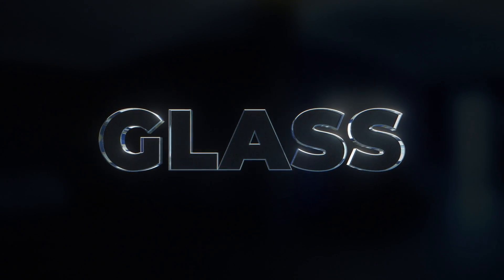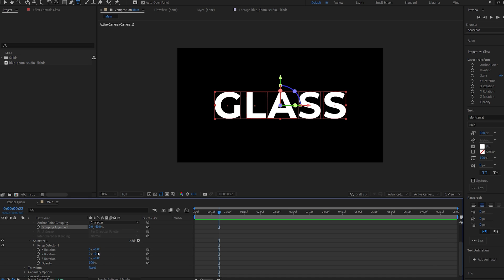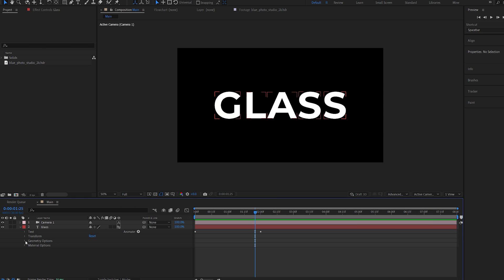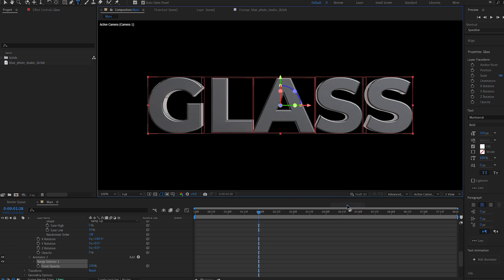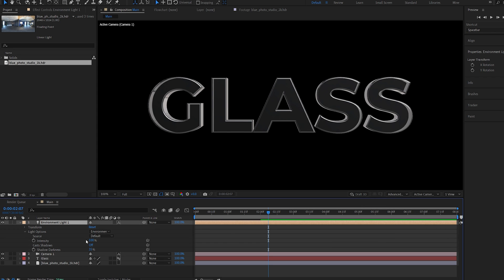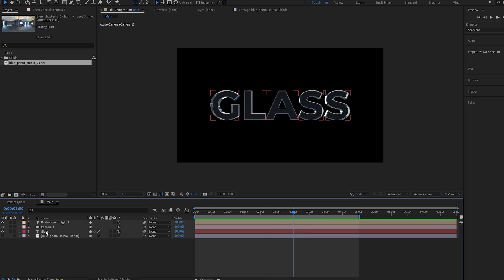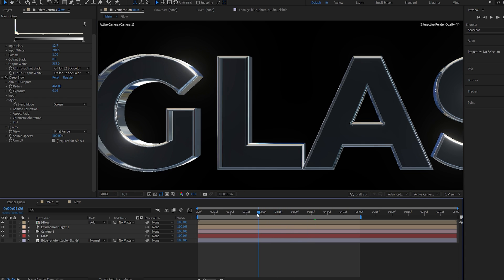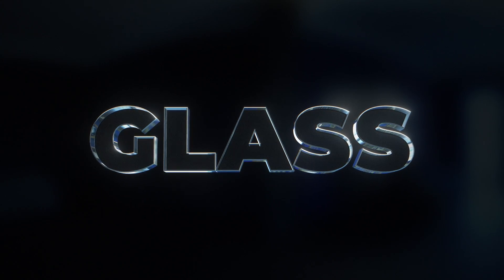Creating 3D Glass Text Animation in After Effects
In this after effects tutorial we will be creating a 3d animated text and adding some glassy materials without using plugins!

Trying to play around more with the native after effects 3d features to achieve different kinds of looks.

00:00 Intro
00:15 Text Animation
01:20 3D Text
01:50 Creating Textures
02:35 Adding Reflections
03:50 Highlights glow
04:35 Compositing Glass Effects

after effects 3d text animation